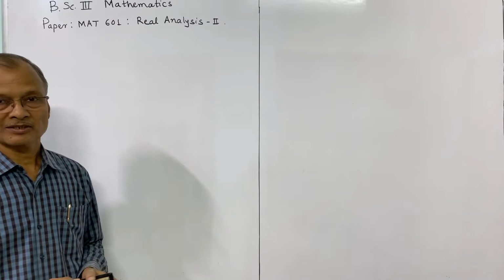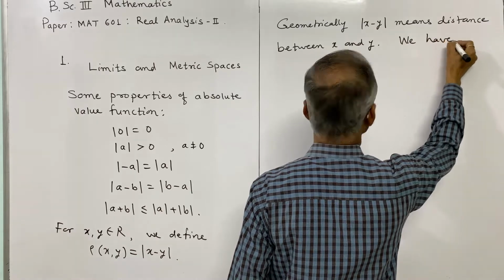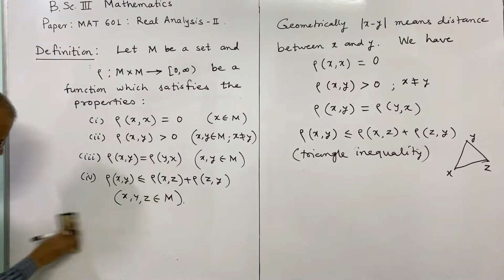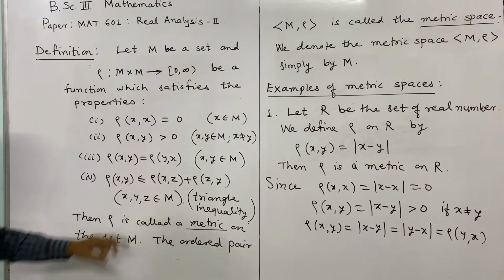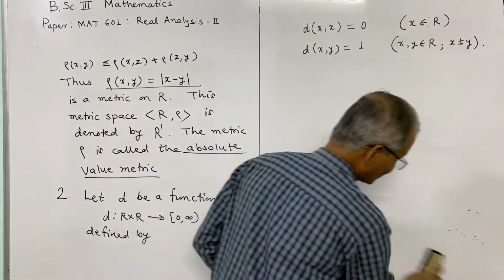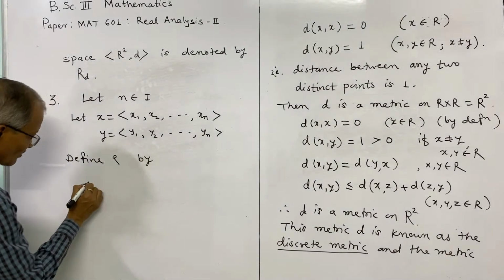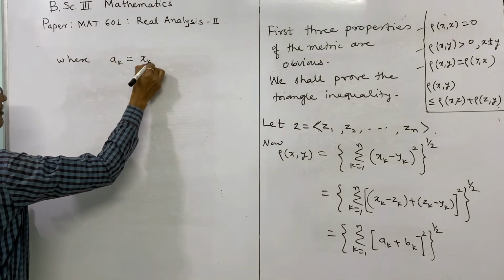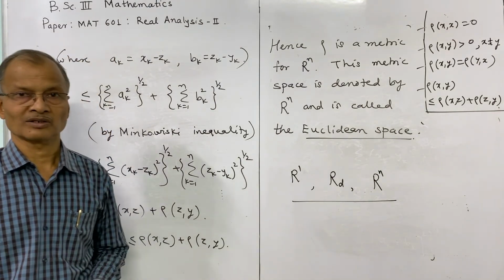Real Analysis: Metric Spaces. Lect 1.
B. Sc. Third year Mathematics.
Real Analysis: Metric Spaces : Definition and examples.
Link for playlist of Metric Spaces:
Link for Handwritten notes: (send a request mail, I will share it with you)
1. Limits in Metric Spaces.
2. Continuous Functions on Metric Spaces.
3. Connectedness, Completeness and Compactness.